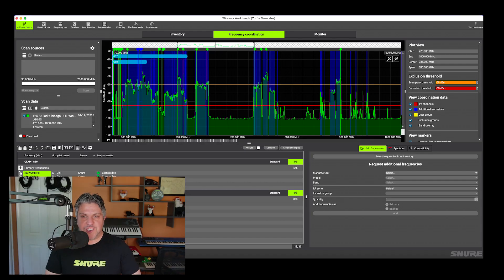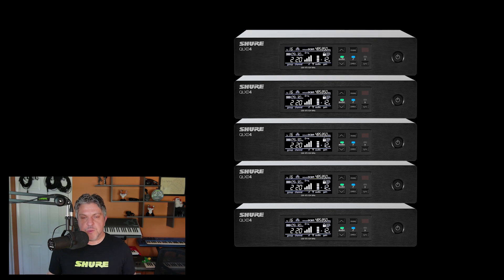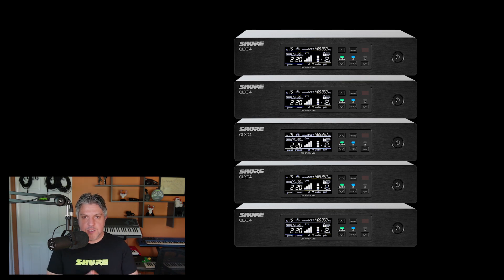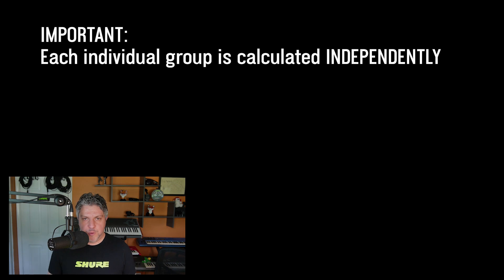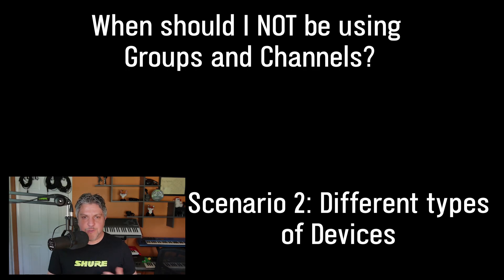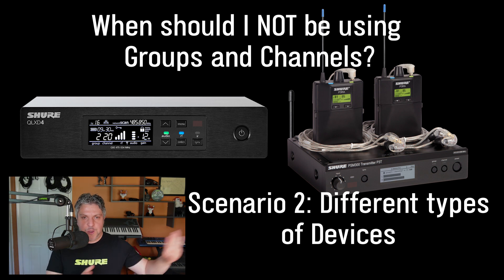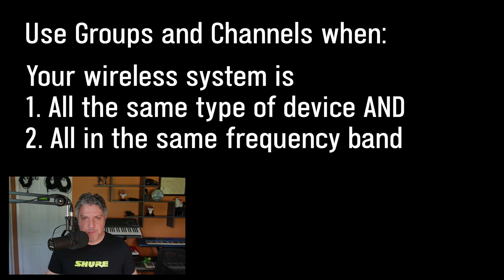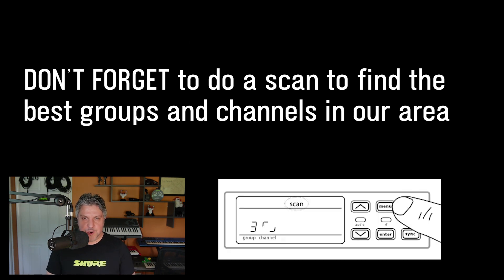Wireless Groups and Channels Explained | Shure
When setting up multiple wireless microphones, it's imperative that each one is on a clean frequency. This will prevent interference and audio dropouts. Join Yuri from Shure as he explains how using Groups and Channels can solve this problem and why it's so important to coordinate your frequencies, especially when operating systems that are not in the same group.